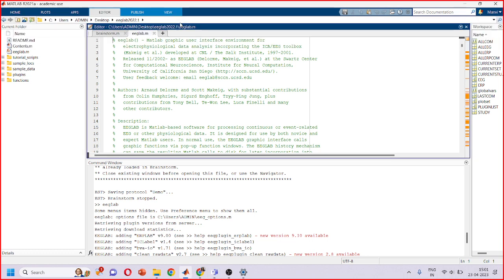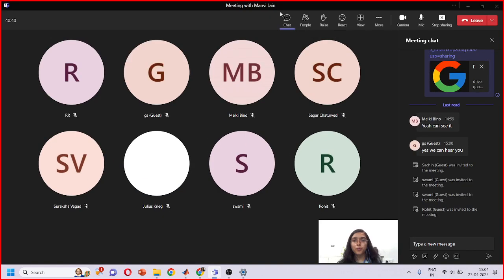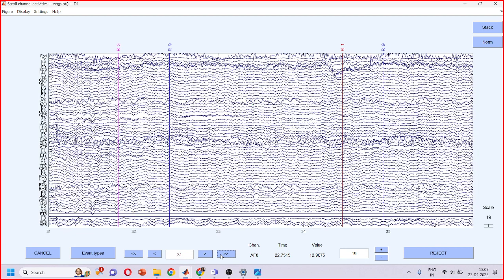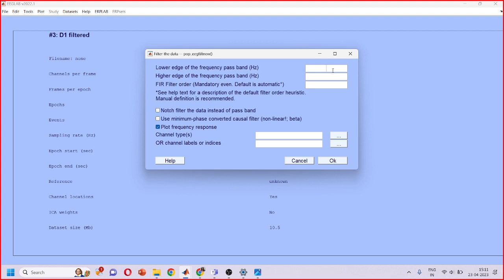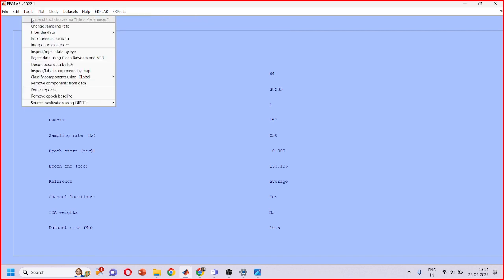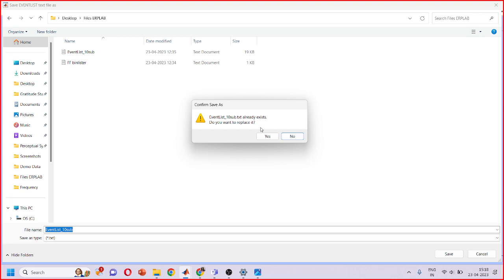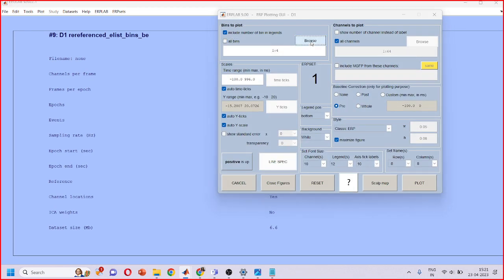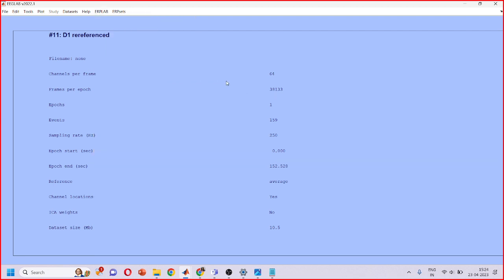ERP Analysis with EEGLab/ERPLab | Chaos to Cognition | Manvi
This video of Chaos to Cognition series is a video recording of live EEG data analysis session where I demonstrated ERP analysis using EEGLab and ERPLab plugin. This demo consists of basic pre-processing and visualization steps for ERP waves.